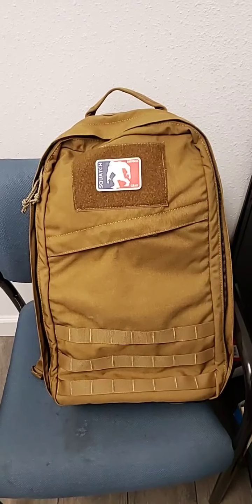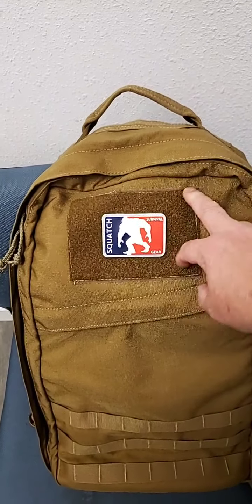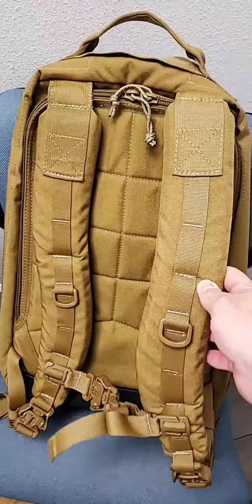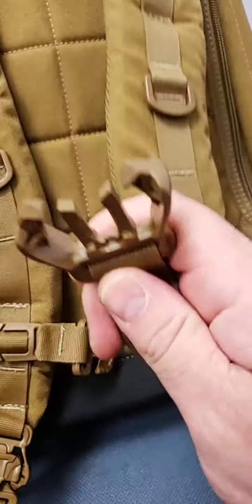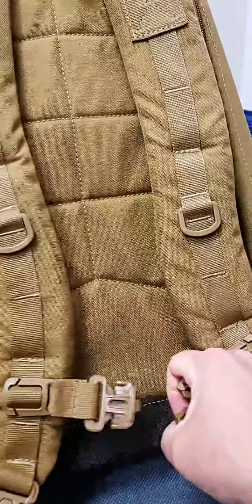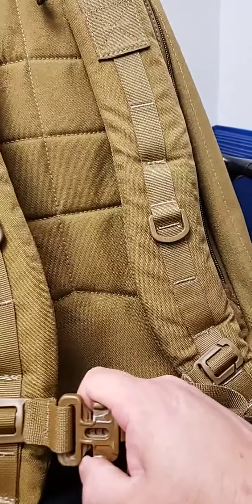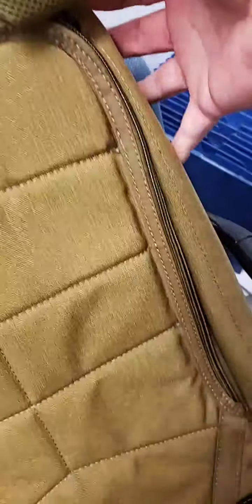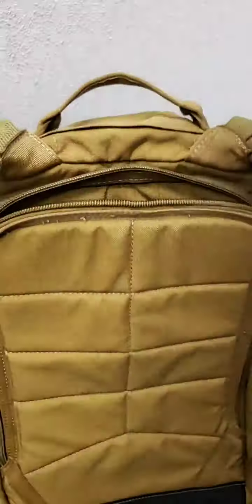August 25, 2020